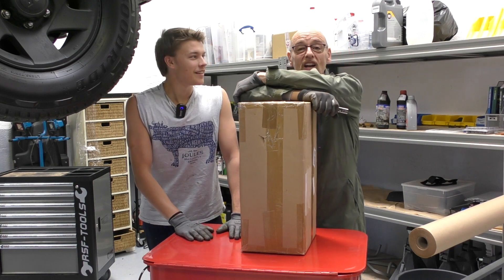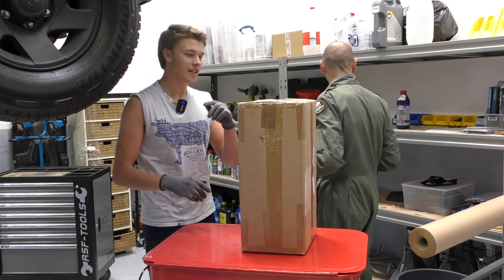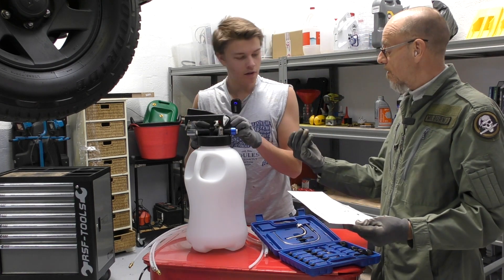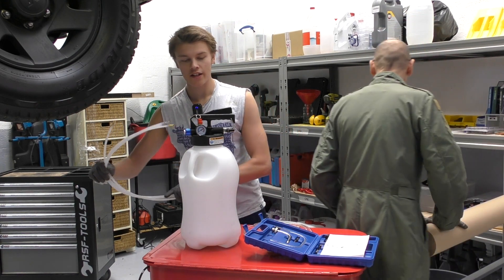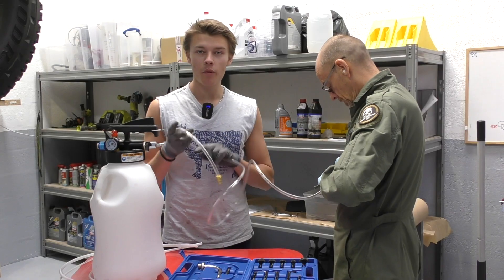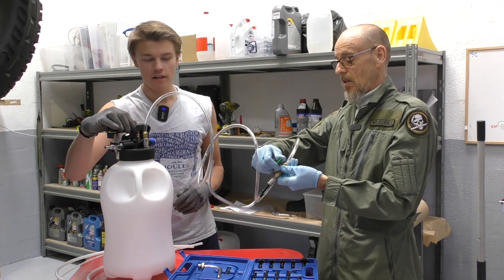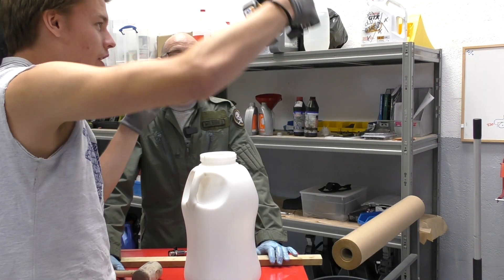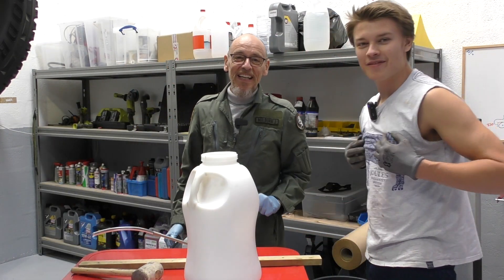Pneumatic Transmission Oil Pump unboxing & product test review - what could possibly go wrong !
So if you watched our oil change episode (PROJECT L200) you will have enjoyed our struggle to get the new oil into the differential.

So we said, “there must be a workshop tool” for this fluid change ?

And so there is! About a hundred quid later – our ebay 13Pcs Refuelling ATF adapter & 10L Pneumatic Transmission Oil Pump had whisked its way to us.

Confidence on a high, lets unbox on camera for you to see things fluid wizard in action – we took the oil out of the diff again, in readiness to show you our new toy !! how chuffed our we with our purchase?

As the phrase goes, what could possibly go wrong !   Interesting bit is 7.30 :)

So the ebay add states this beast will/is:

Description:
Two Way 10L Pneumatic Air Engine Gear Oil Extractor Dispenser With 13pcs ATF Adapters.
Use to extract, transfer and dispense fluid quickly, safely and cleanly.
Non-spark, one man in the same step can operate.
Specification:
1. 10L ATF Oil Extractor & Dispenser is use to extract, transfer and dispense fluid quickly, safely and cleanly.
2. Provided with the safety valve, pre-setting 43 psi (3 Bar), the exceed pressure will be released automatically.
3. Provided with the pressure gauge which can be read and control the pressure in the tank more easily.
4. It has the 2 way control valve for dispensing more safely. And there's the screw valve to allow easily change the action of extracting or dispensing.
5. High flow control valve for extracting fluid more quickly.
6. 10L capacity reservoir with volume guide for controlling fluid more easily
Air inlet : 1/4" PT
Avg. air cons : 2 CFM
Fluid temperature range : -3°F ~ 140°F
Oil dispensing working pressure : under 43 psi
Oil extracting working pressure : 40-170 psi
Accessories:
1M nylon hose
2M PU hose with one touch controller gun for oil dispensing.
1 pcs universal flexible rubber nozzle
13 pcs new one touch adapters for ATF oil transportation.